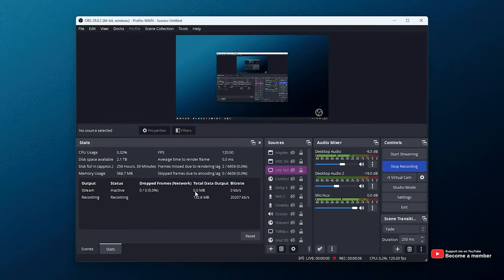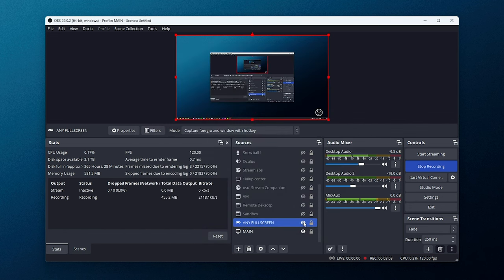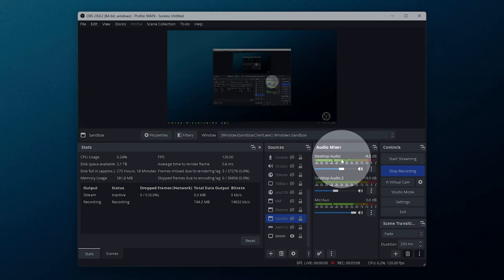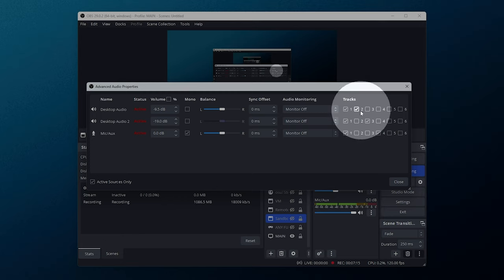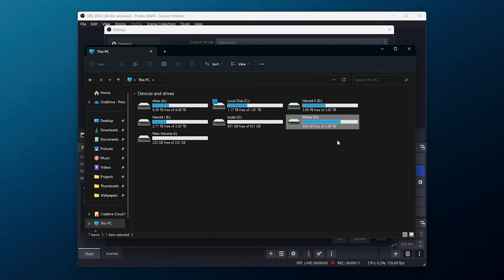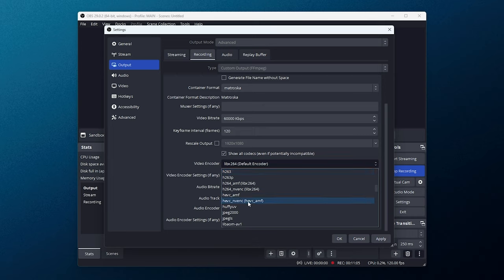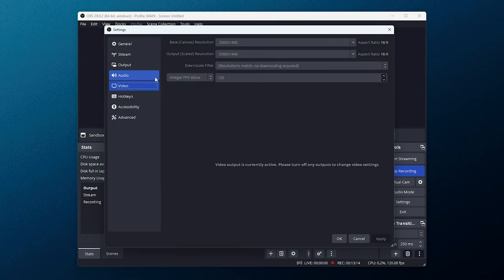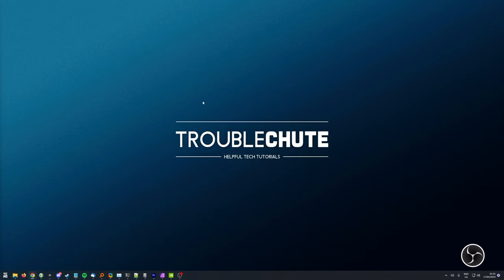Crystal Clear Video & Audio Recordings | OBS Settings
By no means are my overkill settings what you should set in your OBS, but this is what I use and have been asked to share many times: so here it is. Recordings don't always, but they can take up a ton of disk space.

Timestamps:
0:00 - Explanation
0:20 - Stats in OBS Studio
1:19 - Too many sources. Display & Game capture
2:28 - Resizing programs & zooming in Premiere Pro
3:14 - Audio mixer settings
3:55 - Auto duck game volume when speaking in OBS Studio
4:27 - Recording Game, Discord and Mic all separately
5:25 - Audio output in Recording/Streaming settings
5:43 - OBS Recording settings
8:15 - Audio bitrate
9:10 - Video resolution & bitrate
9:25 - Hotkeys